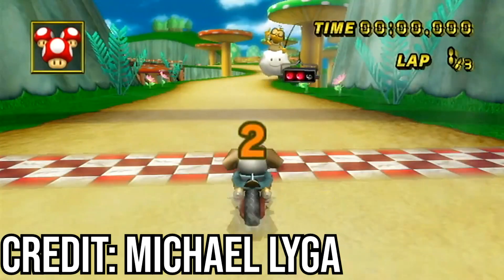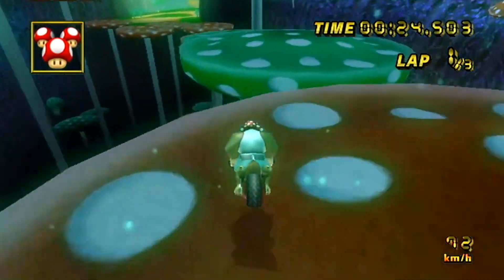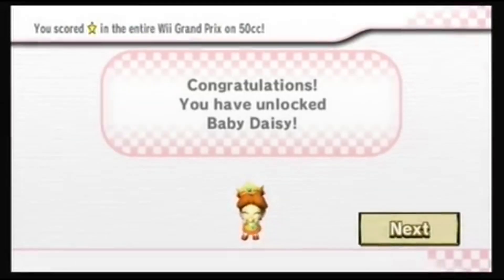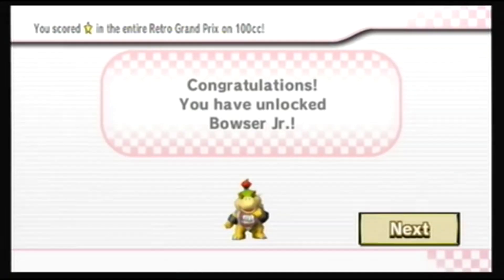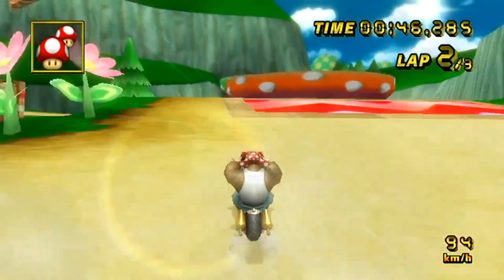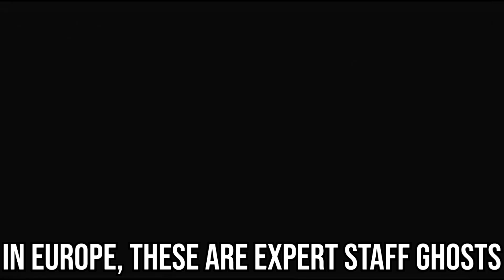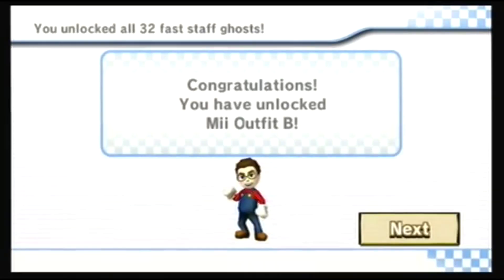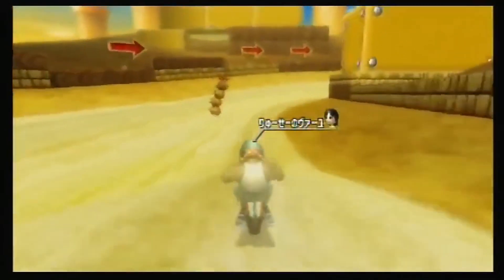Mario Kart Wii - How to Unlock All Characters (2023)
This video will help you to unlock every character in Mario Kart Wii if you didn't already know.

*Birdo is the other character in which there are 2 ways to unlock her. The other way is to win 250 races online although I'm not sure whether that is possible with CTGP or not.

*You can unlock every character by playing a certain number of VS. races but these methods are a lot easier.